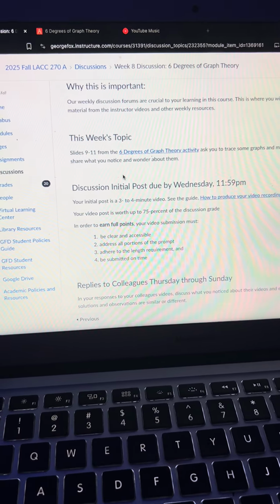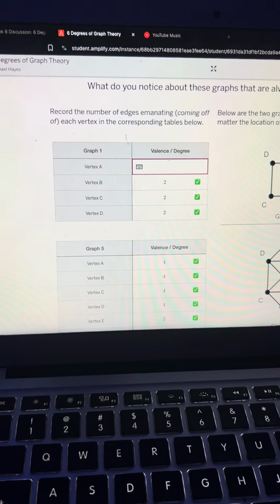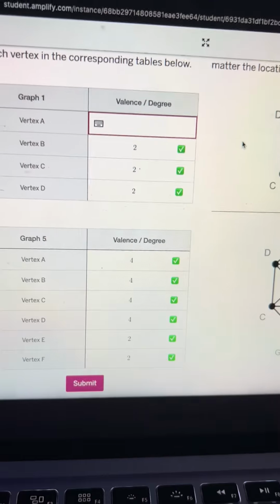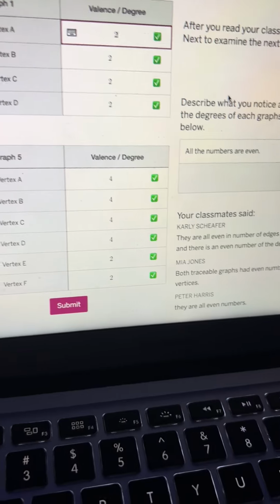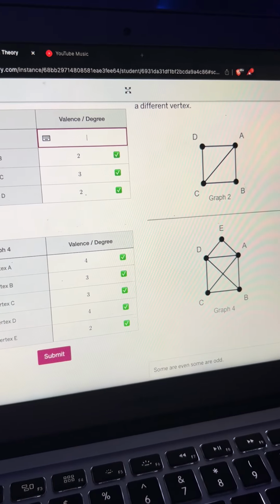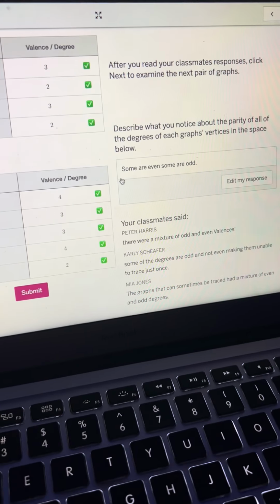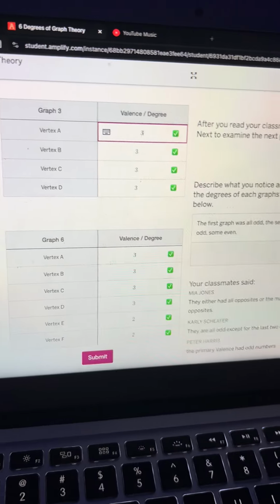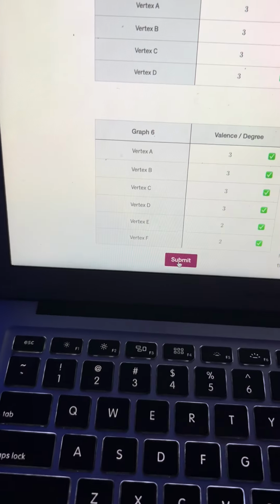Foundations of Math Week 8 Discussion // December 4, 2025